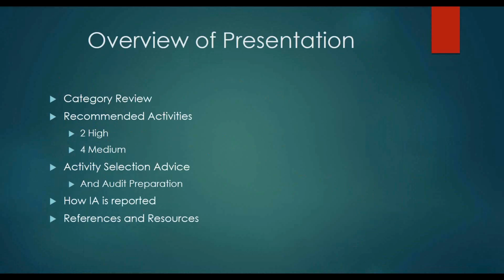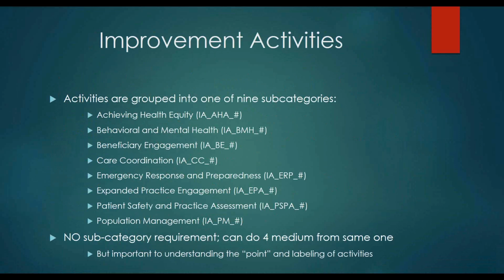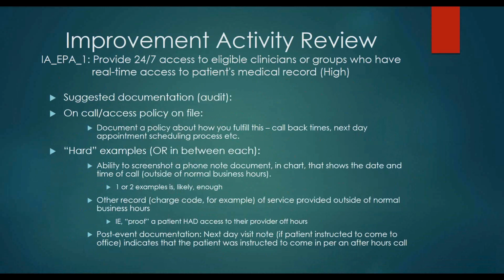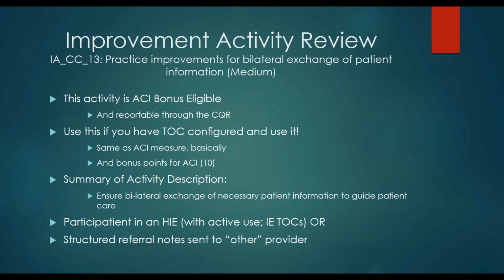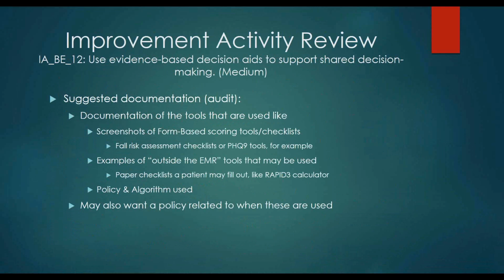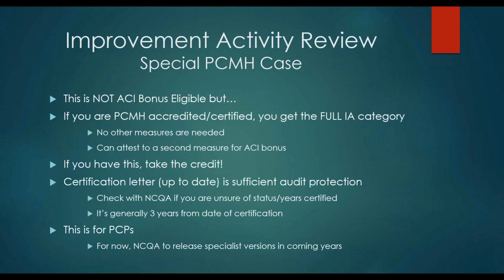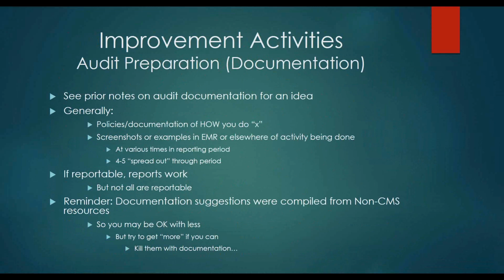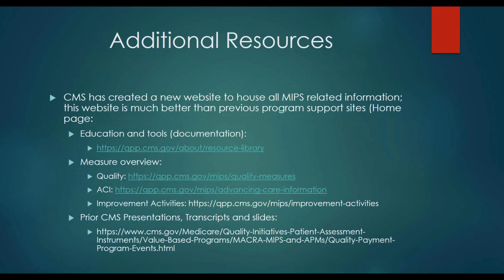MIPS MACRA Improvement Activities